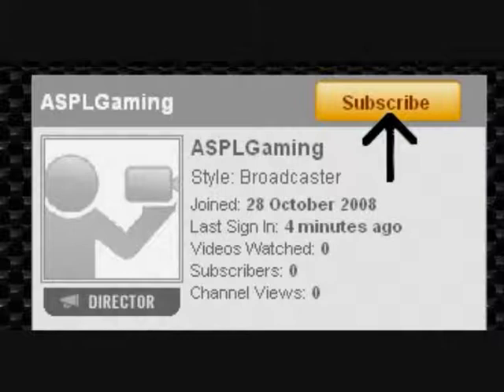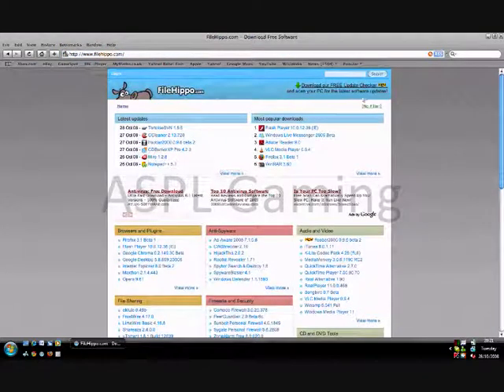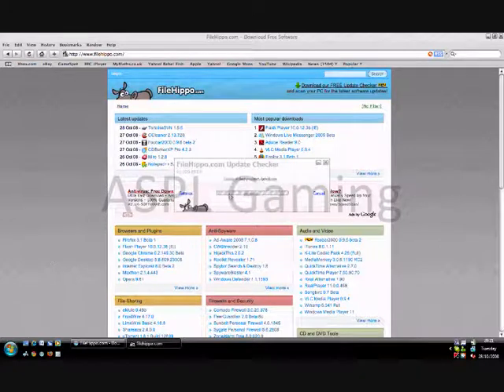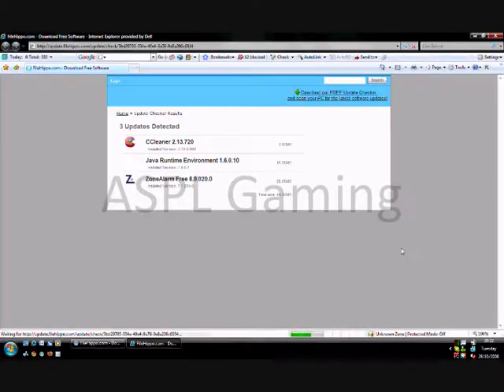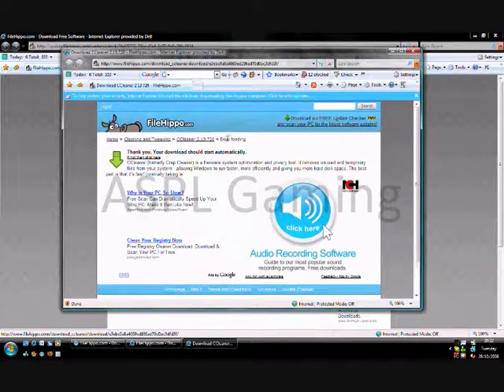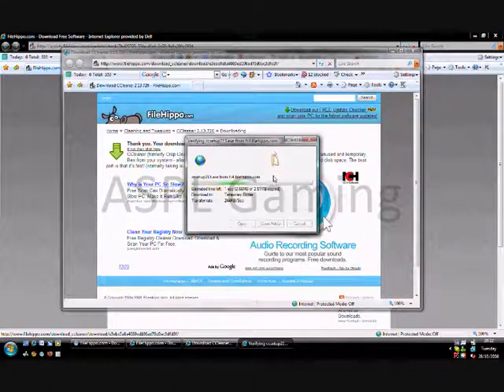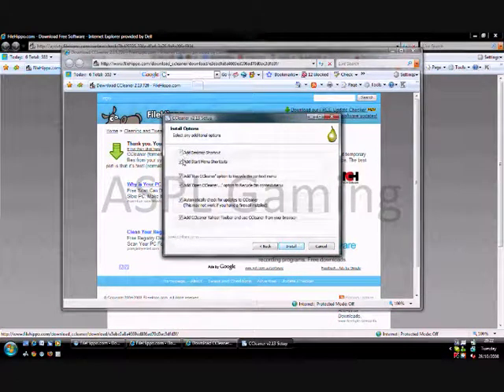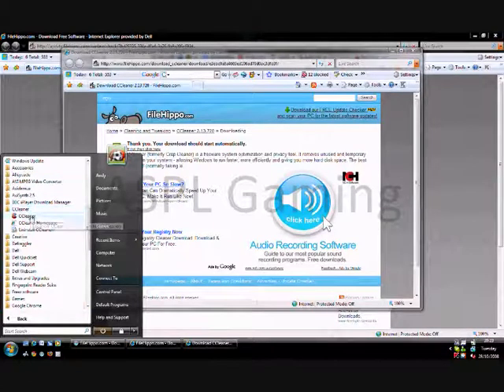File Hippo Update Checker- ASPL Gaming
A brief overview of the Free Update Checker from FileHippo.com          Andy for ASPL Gaming